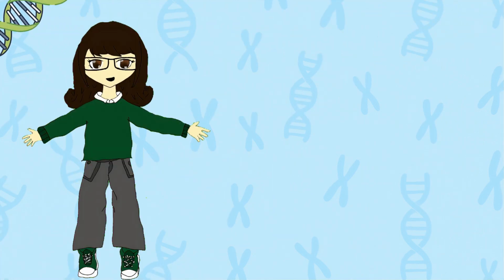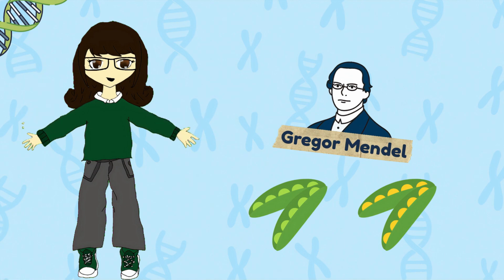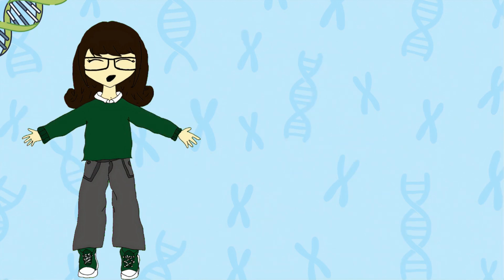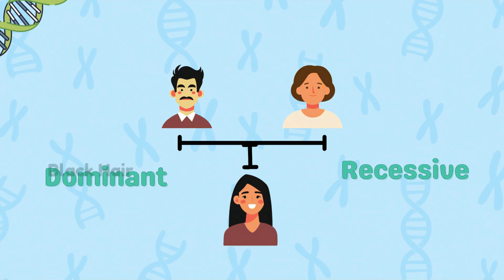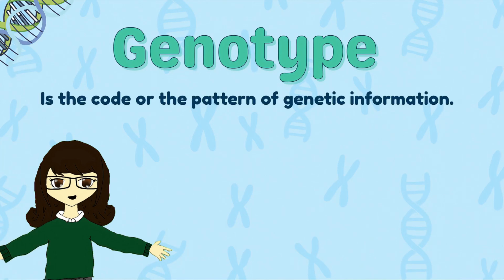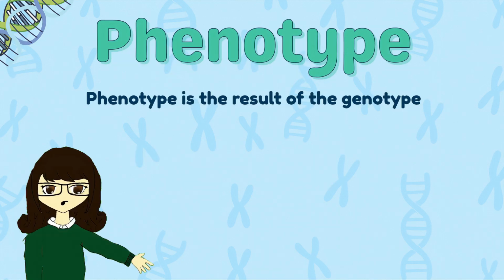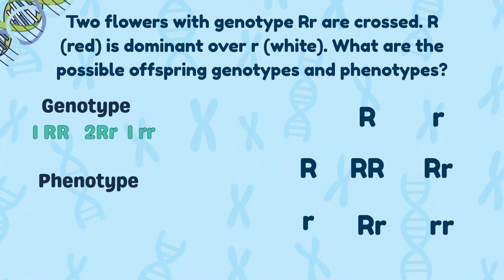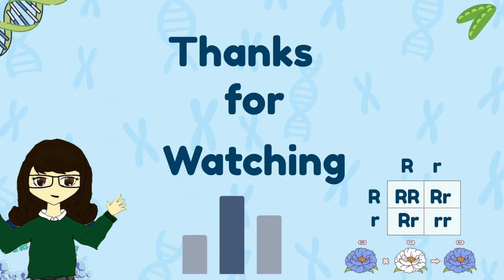Mendelian Genetics + One-Trait Punnet Square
This video explains how dominant, recessive, phenotype and genotypes help us understand why people have different traits.